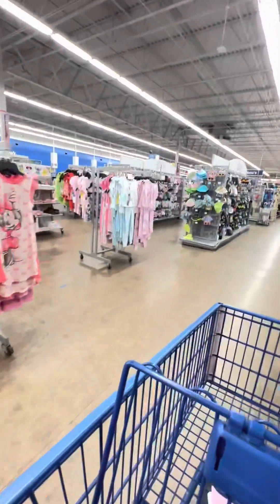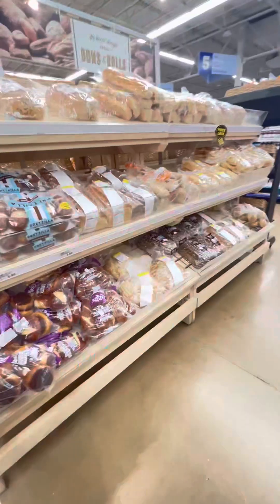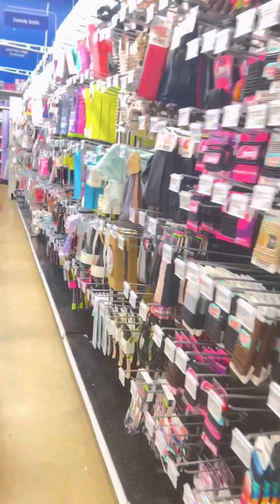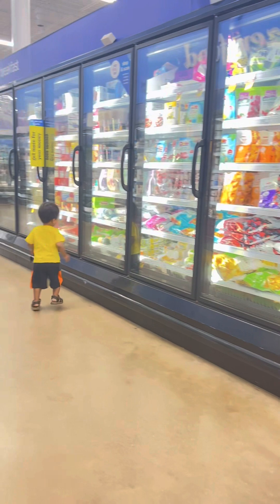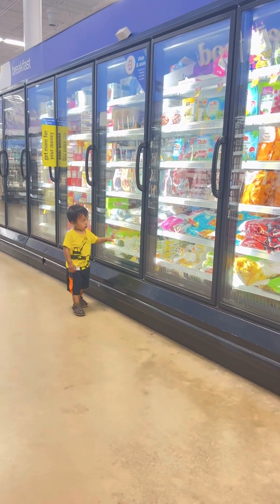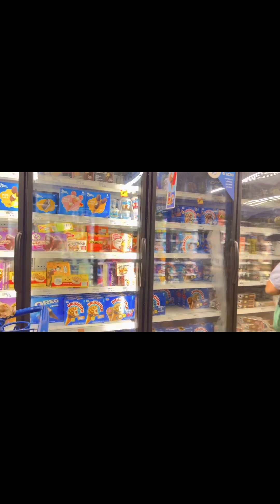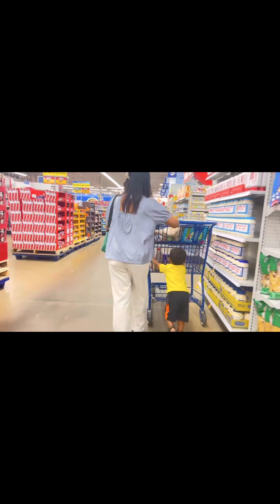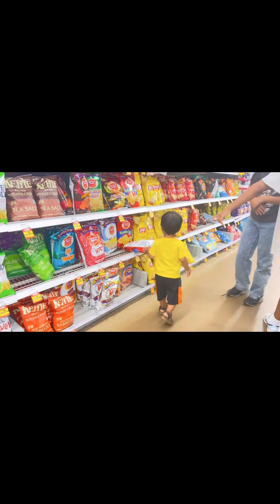Bazaar zuai ang u hmiang,hruai ang che u aw 🥒🥬🍌🍓🥑🧃🧁🍩🍪